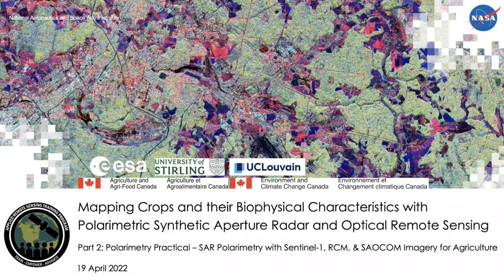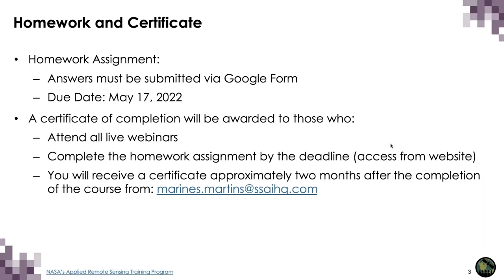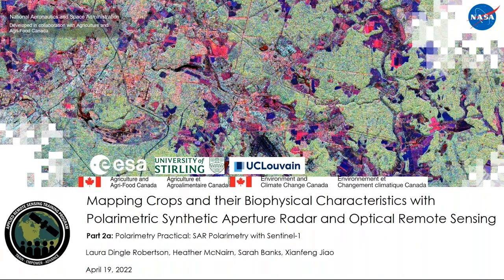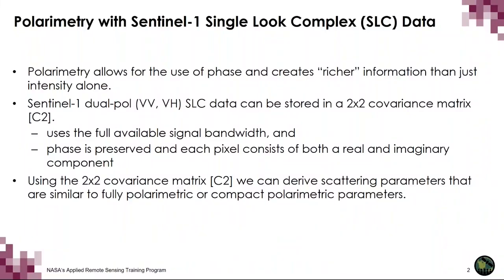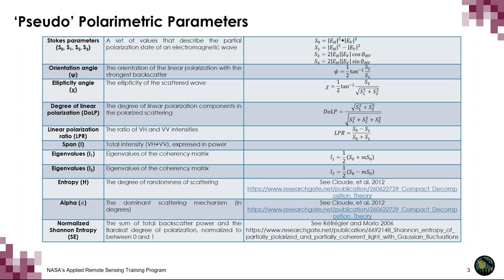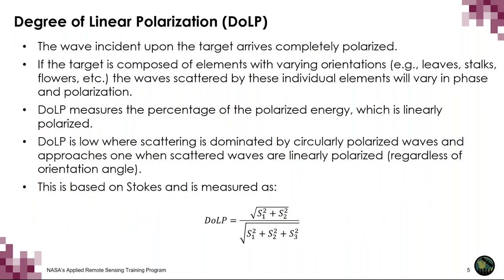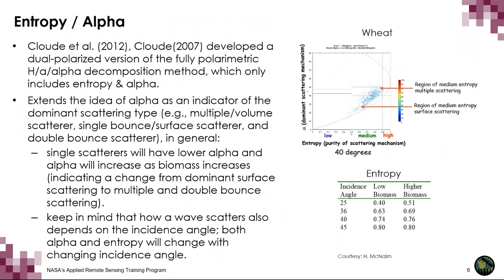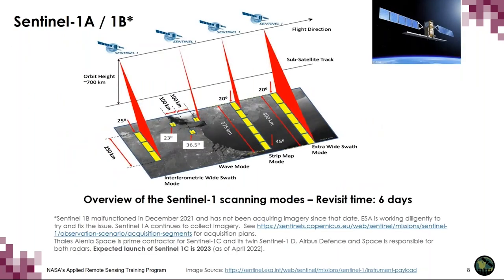NASA ARSET: SAR Polarimetry with Sentinel-1, RCM, & SAOCOM Imagery for Agriculture, Part 2/4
Mapping Crops and their Biophysical Characteristics with Polarimetric SAR and Optical Remote Sensing

Part 2: Polarimetry Practical Part 2: SAR Polarimetry with Sentinel-1, RCM, & SAOCOM Imagery for Agriculture

Trainers: Laura Dingle Robertson (AAFC) & Armando Marino (Univ. of Stirling)

-Generate pseudo-polarimetric parameters derived from SLC dual polarimetric Sentinel-1 using SNAP and PolSARpro (cont.)
-Analyze a time series of fully polarimetric RCM and SAOCOM images using Python Jupyter Notebooks to identify crop characteristics with different polarimetric observables
-Q&A

You can access all training materials from this webinar series on the training webpage